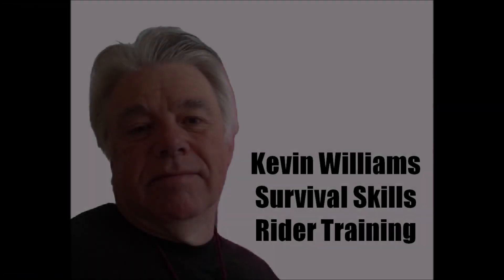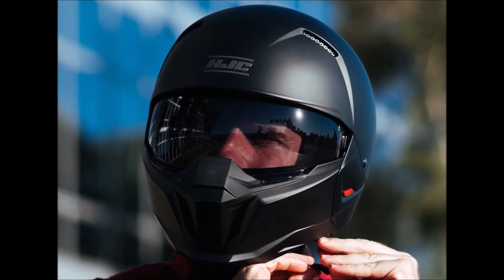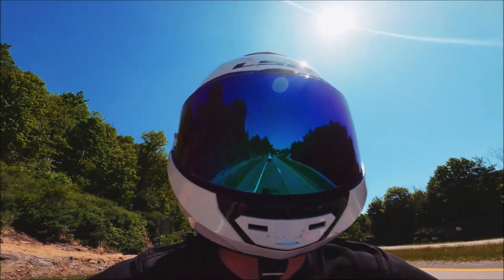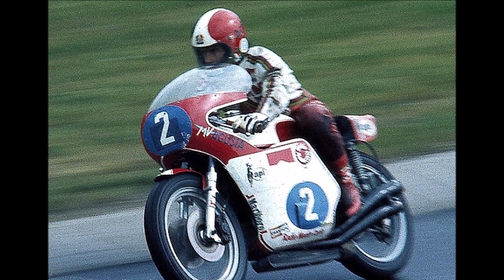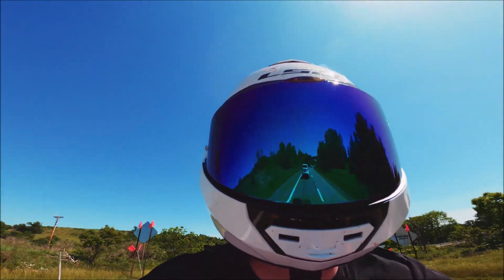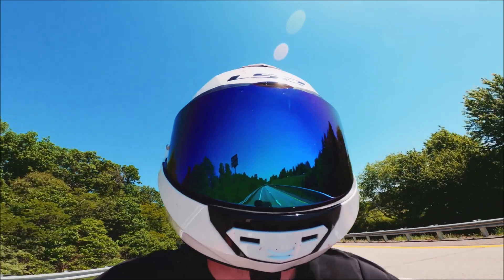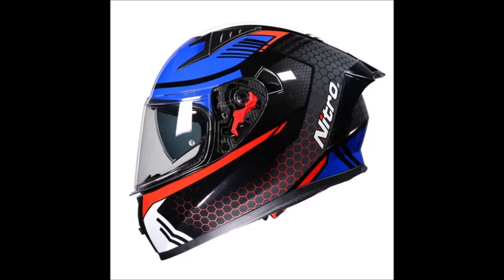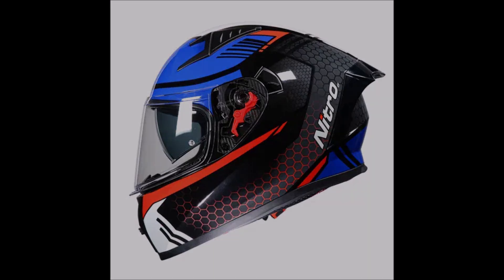60 Second Science 19 why modern helmets have aerofoils at the rear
60 Second Science 19 Why modern crash helmets have aerofoils at the rear
Ask motorcycle riders what’s important to them when choosing a new helmet, and along with price, many will say fit and comfort, protection and weight.

Few will give any thought to one surprising important feature of the helmet - that's aerodynamics.

Aerodynamics is important because the more effectively the helmet moves through the air, the less drag and turbulence it creates.

Whilst control of drag and turbulence is particularly important at racing speeds where airflow over the helmet can cause 'lift', even at road speeds improved aerodynamics plays a critical role in comfort by making a helmet much nicer to wear for long periods.

At open road speeds, a helmet that creates a lot of drag will cause strain on the neck muscles which makes riding long distances tiring. Helmets which create turbulence will cause side-to-side buffeting, which is equally unpleasant. And turbulent airflow over the helmet will create a lot of wind noise as well as rattles from the visor area.

Fortunately, helmet designers now usually test their designs in wind tunnels, and modern motorcycle crash helmets have improved shapes, often with  aerofoils at the rear, which enhance aerodynamic performance and stability, reducing reducing neck strain and fatigue, and offering the rider a quieter and more comfortable ride. And that allows us to maintain focus for longer periods.

ENJOYED THIS 60 SECOND VIDEO?

Find the earlier videos in the 60 SECOND SAFETY / SCIENCE series

ONLINE COACHING available too

VIDEO CREDITS
Kelly on Pexels

PHOTO CREDITS

MUSIC CREDIT
King Around Here / Alex Grohl